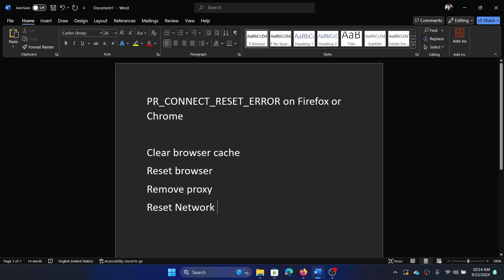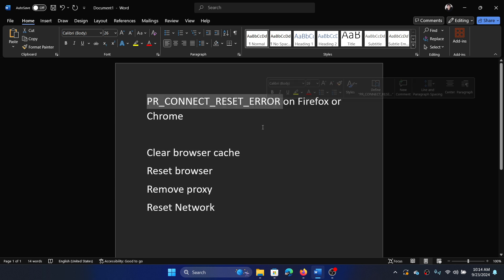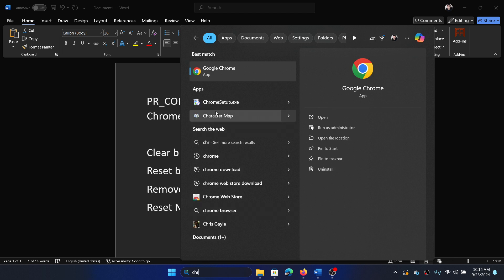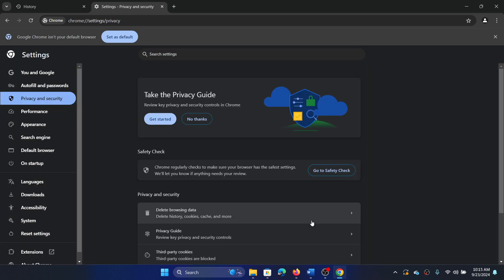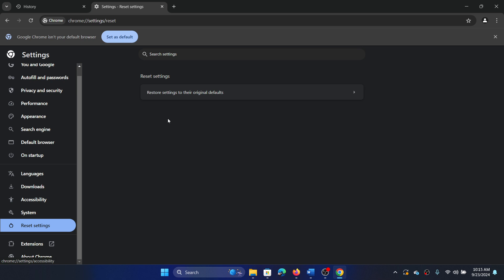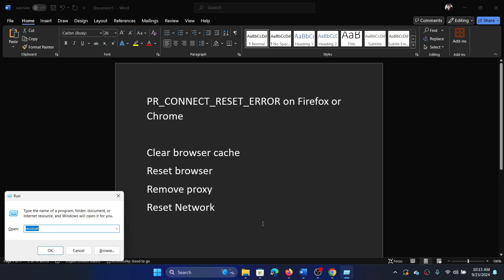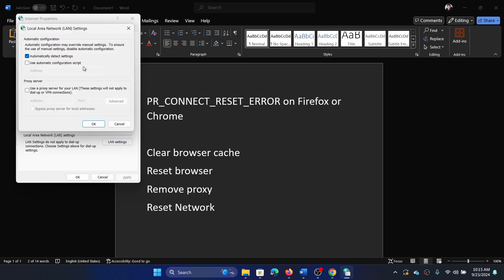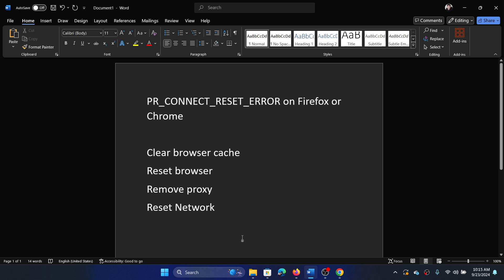How to Fix PR_CONNECT_RESET_ERROR on Firefox or Chrome in Windows 11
Video Title: How to Fix PR_CONNECT_RESET_ERROR on Firefox or Chrome in Windows 11

If you wish to fix PR_CONNECT_RESET_ERROR on Firefox or Chrome, then please watch this video.